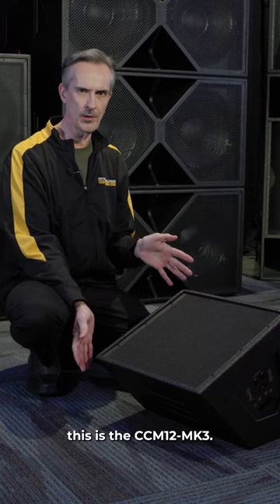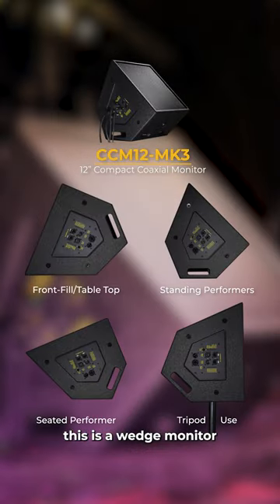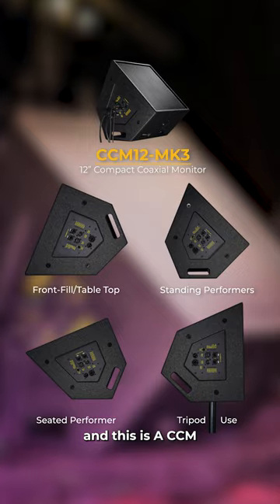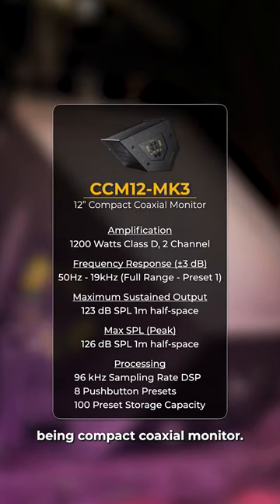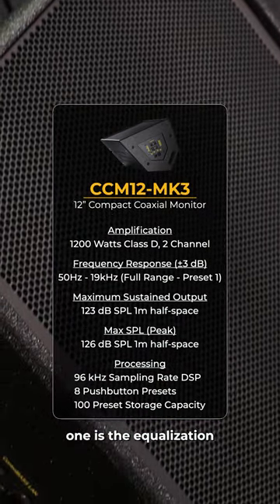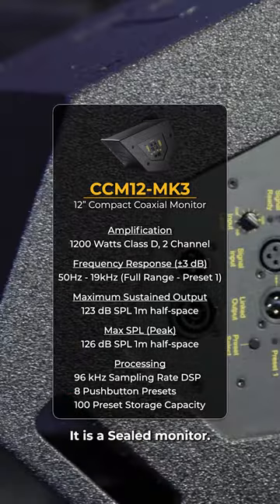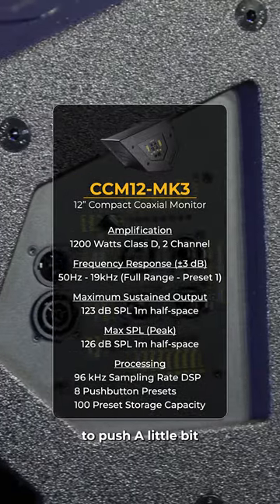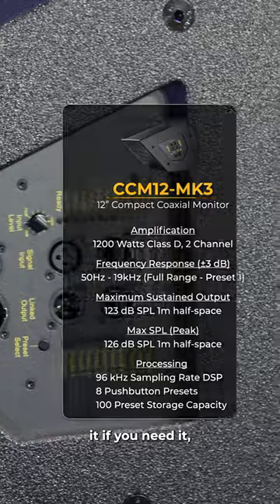🎵 Elevate your stage sound with the BASSBOSS CCM12-MK3! 🚀